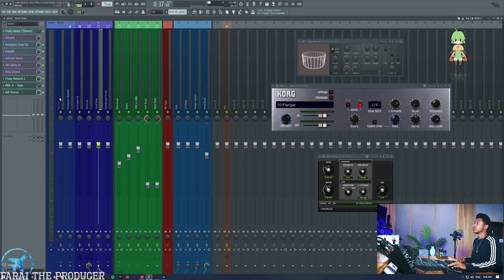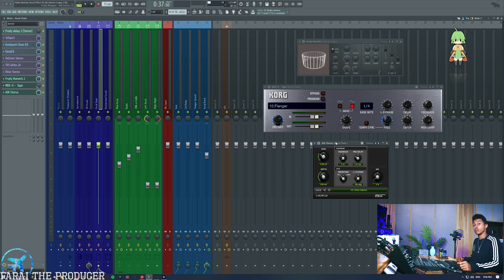How To Mix Smooth Vocals Using a Cheap Microphone 🍀 🌊⚡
Links⚡

Extra Links🌊